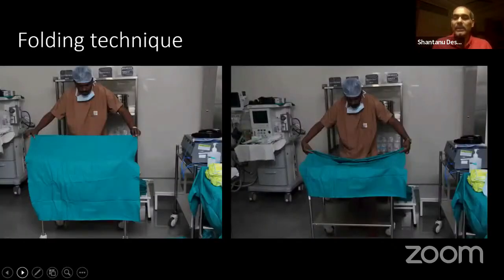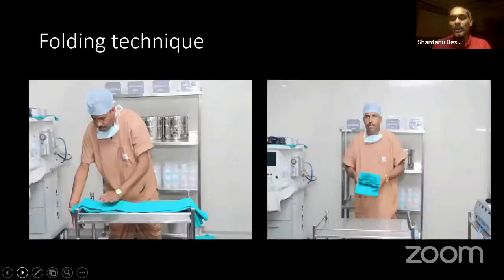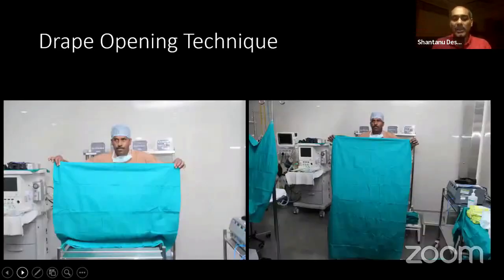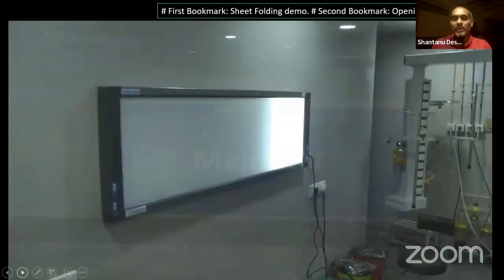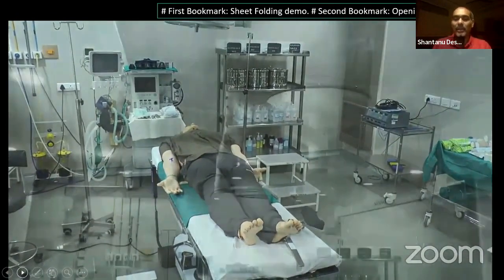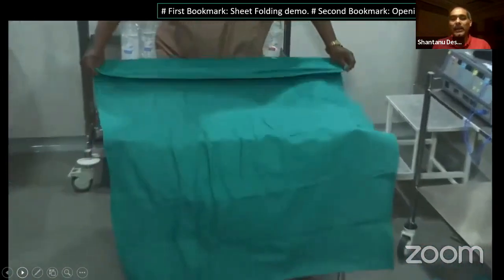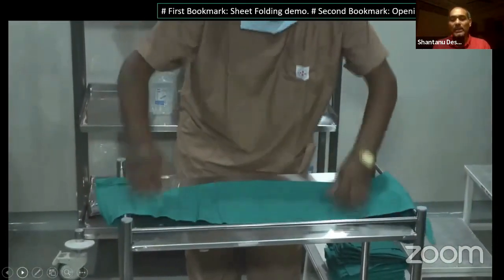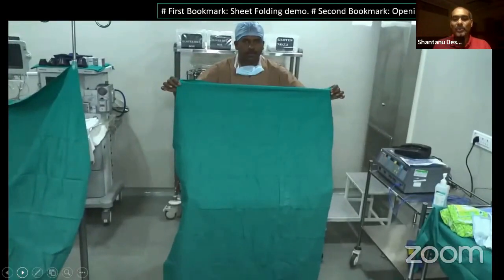1 Atlas of Draping - Drape Handling